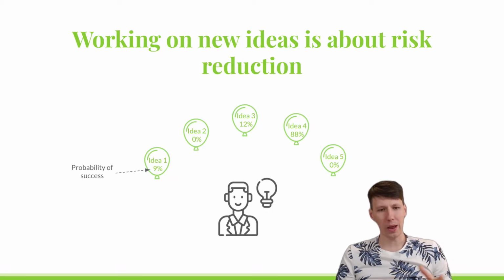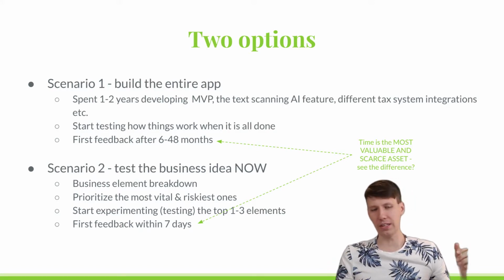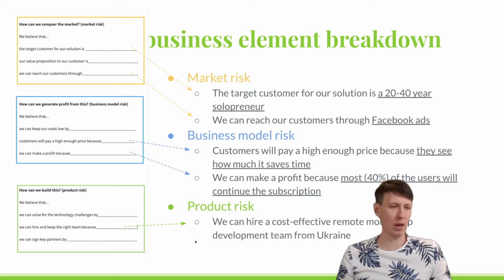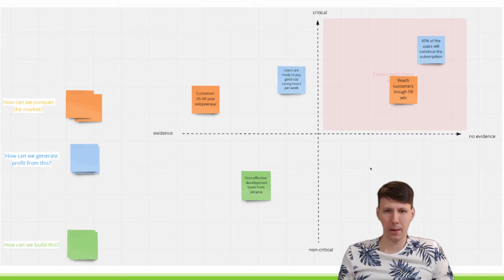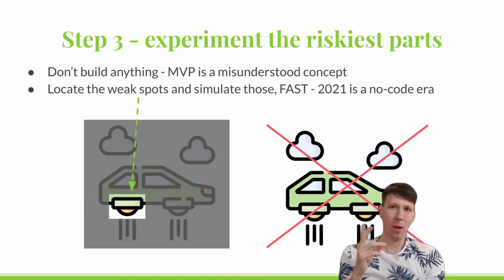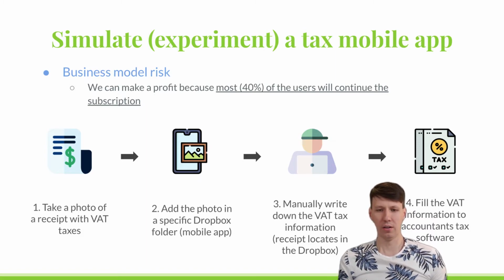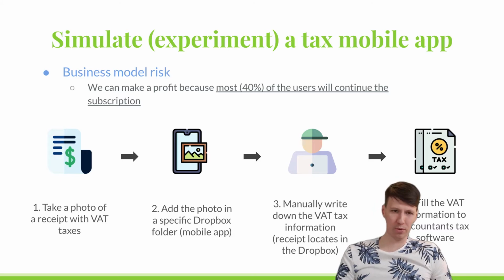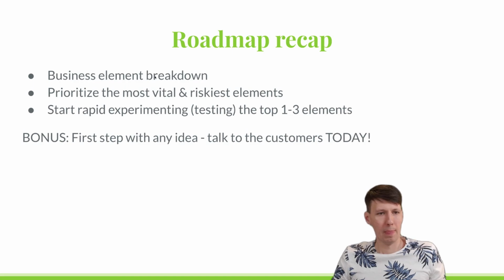Validating a business idea - FAST!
Working on a new business idea is about risk reduction.

And a rapid validation of a business idea is the key to success.

You need a specific approach to figure out the riskiest and vital elements of your idea, and test (simulate) those as soon as possible.

We live in the era of no-code applications, and Minimum Viable Product thinking is outdated, cuz it gets misunderstood in most cases.

In the video, you can see a three-step process how to increase the probability of success.

This is also a core competence to master for any growth hacker planning new sales and marketing initiatives.